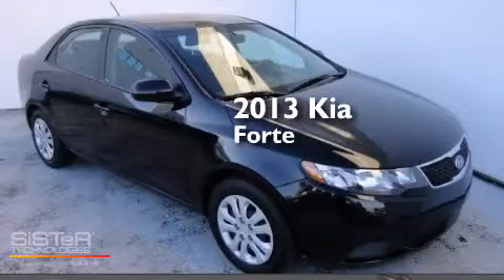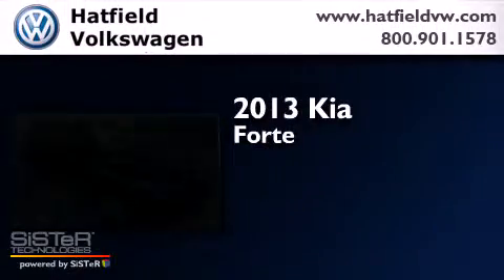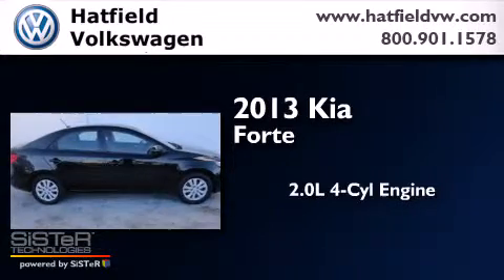2013 Kia Forte Columbus OH 43228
We've been honored to serve the Columbus OH area , we promise that your experience at our dealership will exceed your expectations ! Year : 2013 Make : Kia Model : Forte Engine : 2.0L I-4 cyl Trans . : 6 speed automatic Exterior : Black Miles : 40,842 Interior : BLACK Hatfield Volkswagen 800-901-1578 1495 Auto Mall Drive Columbus , OH 43228 Used 2013 Kia Forte Columbus OH